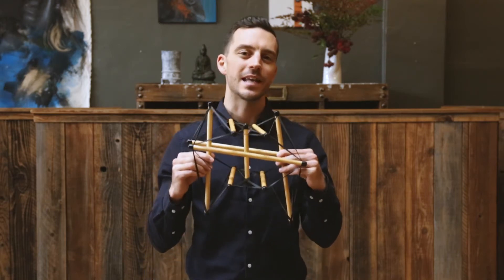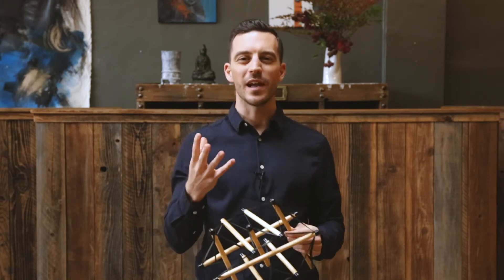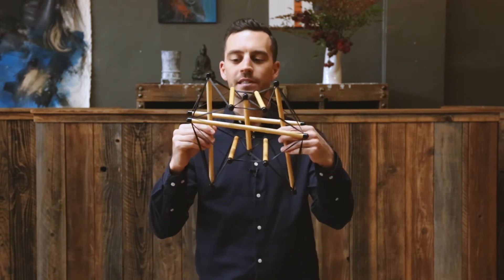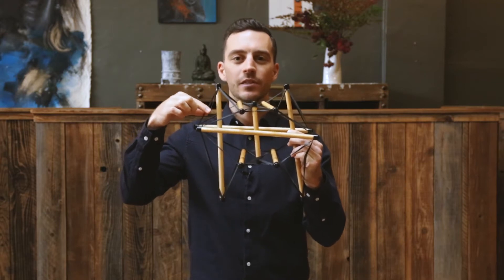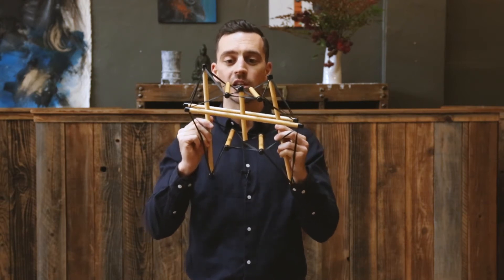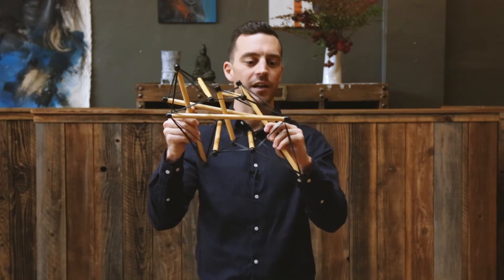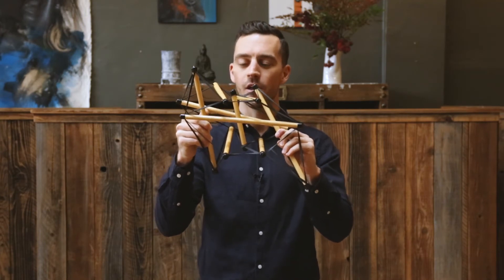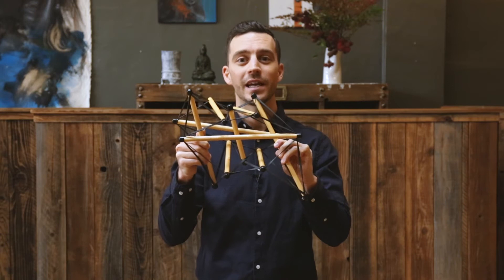How Chiropractic Care Can Help RUNNERS with Dr. Jordan Fairley Oakland Chiropractor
How Chiropractic Care Can Help RUNNERS who have running injuries such as leg pain, hip pain, low back pain, as well as injury prevention for runners with Dr. Jordan Fairley Oakland Chiropractor

Running injuries sideline over 50% distance runners every year. Chiropractic is a natural approach to improving a runners overall performance and function by assessing a runners function, a chiropractor can locate any areas of the body with increased tension, compression or imbalances.

Primarily a chiropractor will focus on helping to create balance within the pelvis, stability in the low back, and make sure a runners feet, lower legs and body are moving optimally.

When a runner has an imbalance within their pelvis or other areas of the body compensation injuries will often occur over time.

A runner take anywhere from 80-90 steps per minute, per foot, while on one leg if there are any areas of the spine, pelvis or legs which are weak, imbalanced or misaligned a runners body will adapt to those stresses.

This can create plantar fasciitis, calf pain, hamstring pain, runners knee, hip pain, low back pain or other related issues.

BUT THE MOST IMPORTANT THING, is injury prevention, most runners wait until they are hurt to seek chiropractic care...

why wait until there is a problem, instead, you can run healthy and strong for a lifetime, with preventative chiropractic care.

The Source Chiropractic
Oakland CA